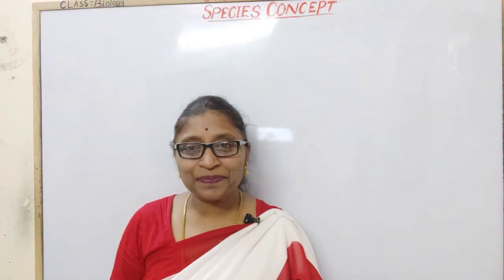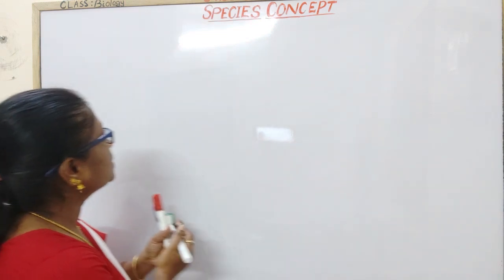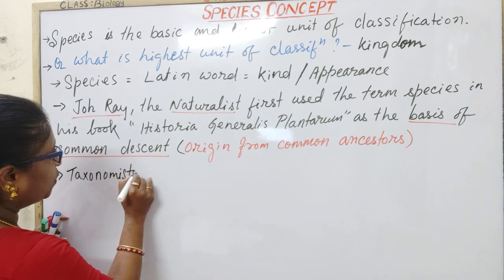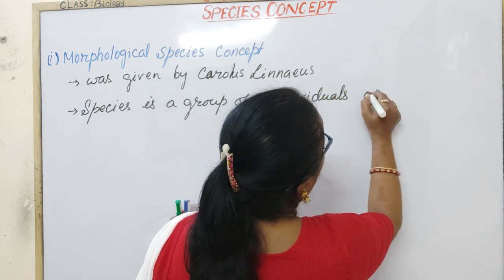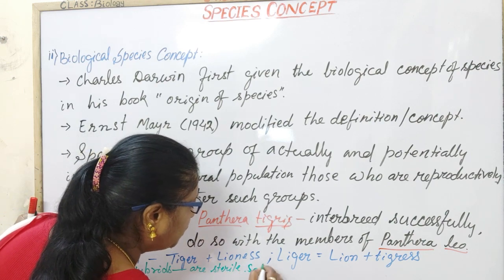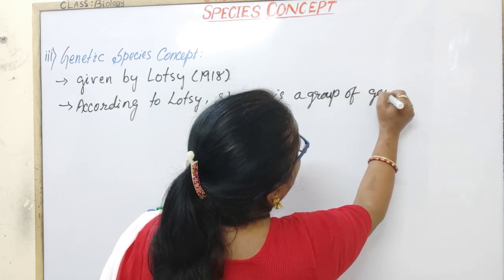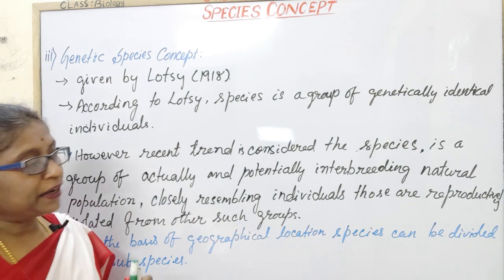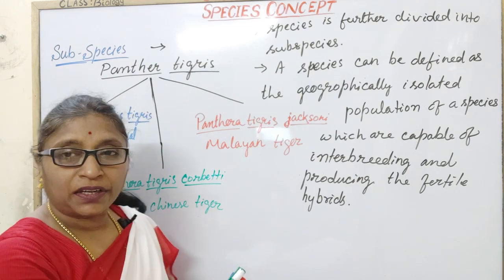Species Concept (Class 11)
Species Concept:

What is species?

Morphological Species Concept
Biological Species Concept
Genetic Species Concept

What is sub-species?